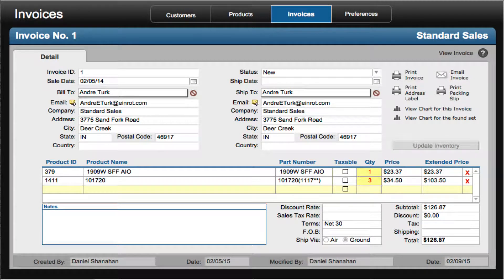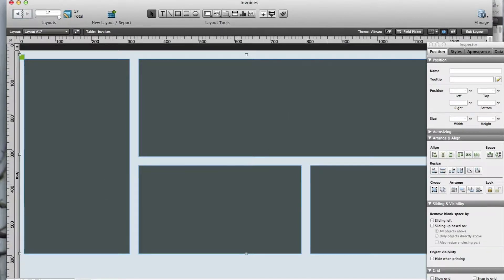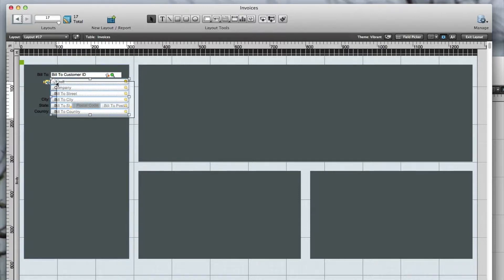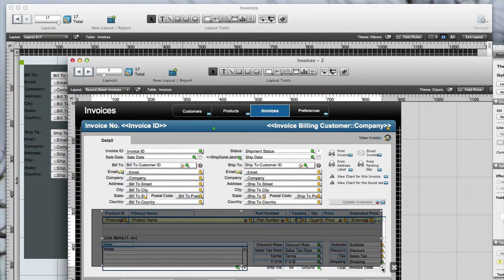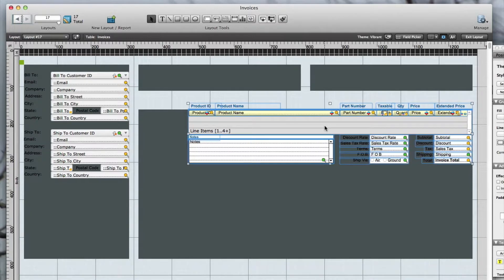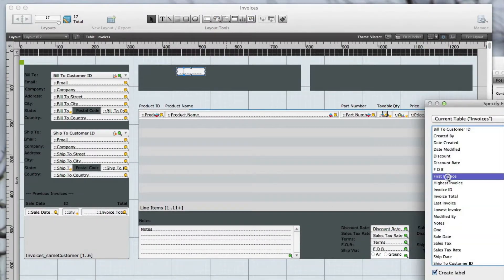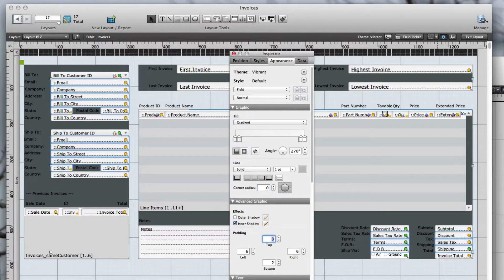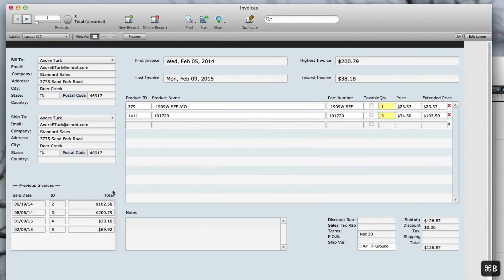NLD Grids v2 for FileMaker Pro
This demo shows how to use NLD Grids to create clean, consistent, and balanced layouts in your FileMaker solution.

NLD Grids 2 is now donationware with no minimum required.